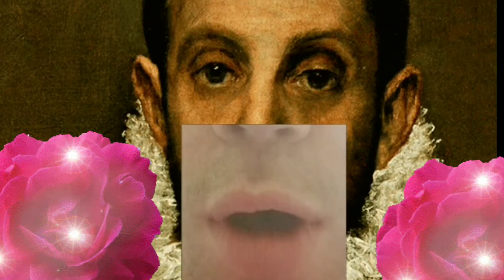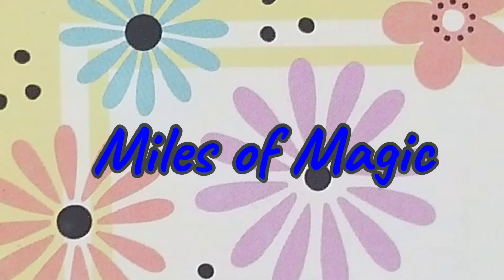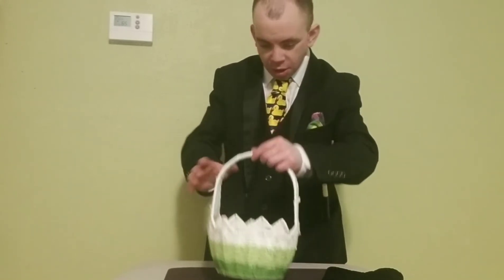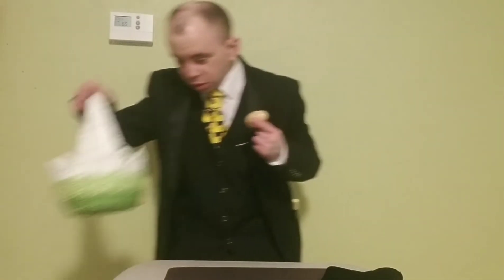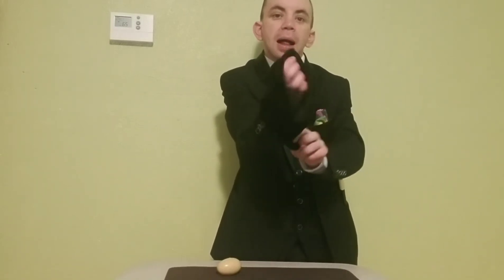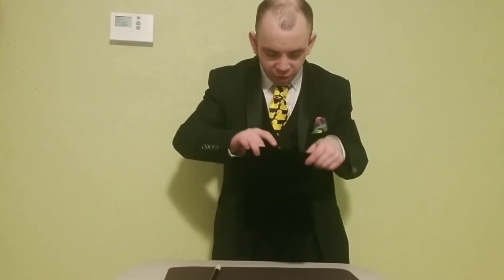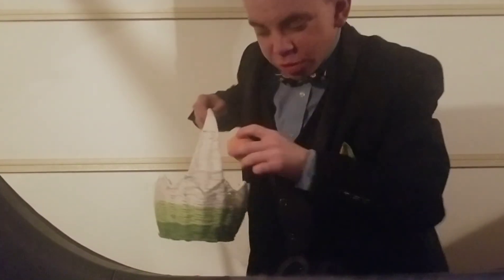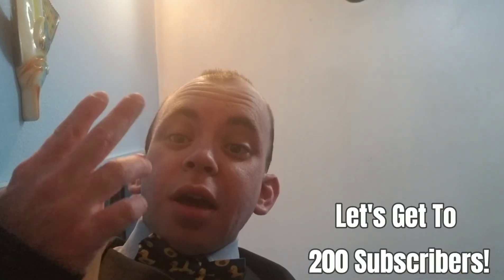Magician Finds An Egg | Miles of Magic Presents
Happy Easter to all!
To celebrate this holiday, Miles of Magic does some magic with an egg.

Special thanks to the Award-Winning Voice Actress Alaizabel Cray for providing the Christina Rossetti quote for this video.